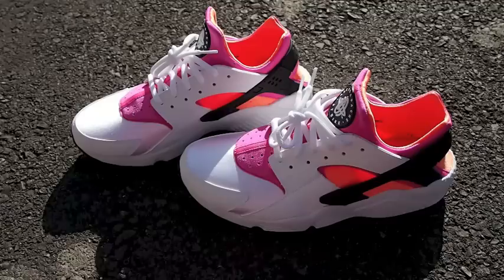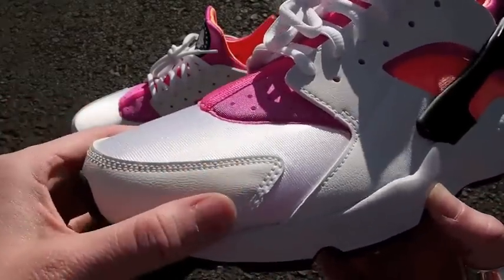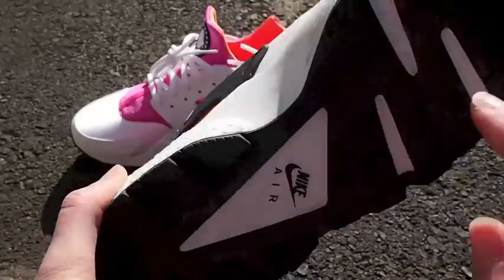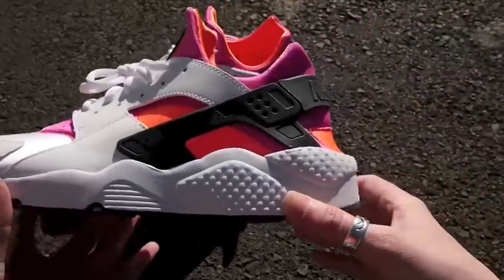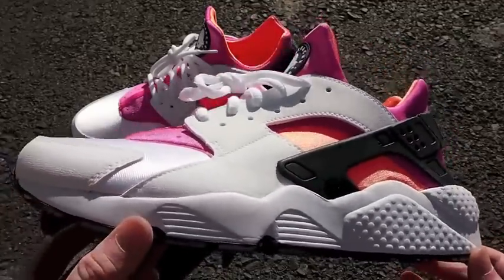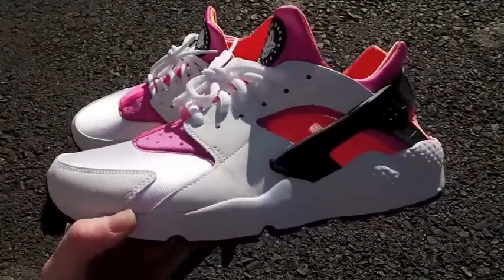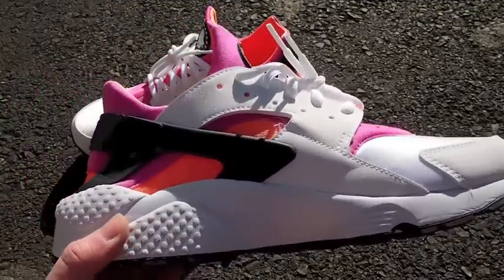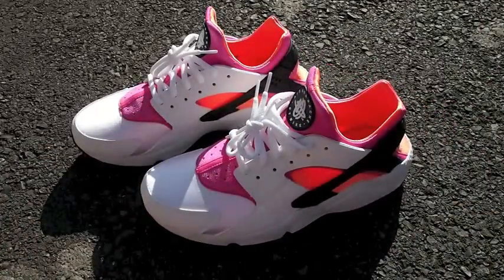Nike Air Huarache WMNS | Review + On Feet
Loving the comfort on these! Sick shoe!